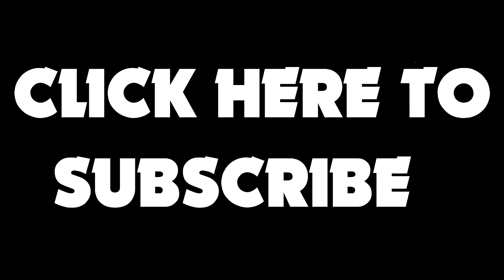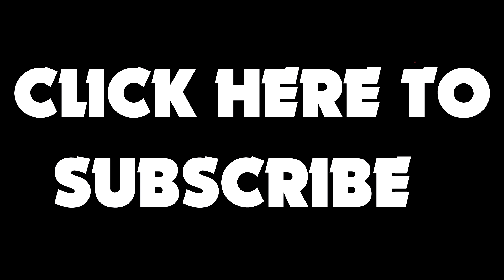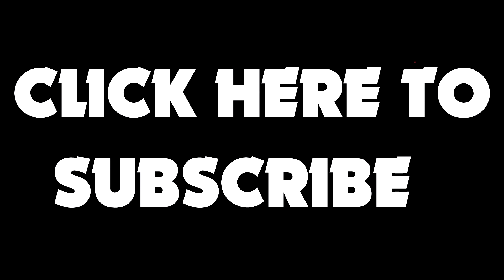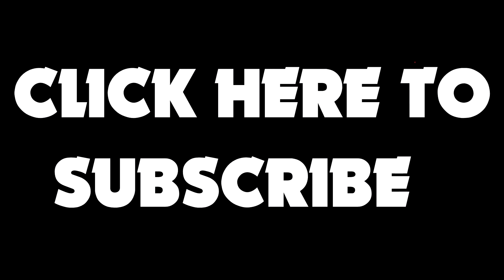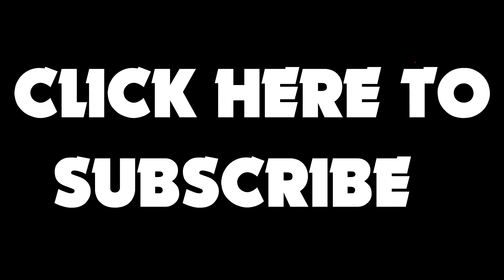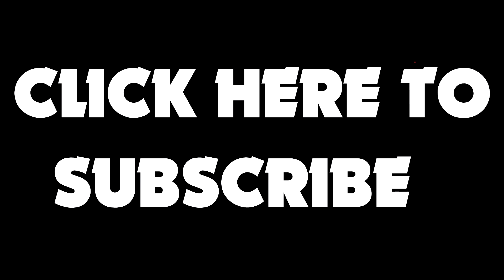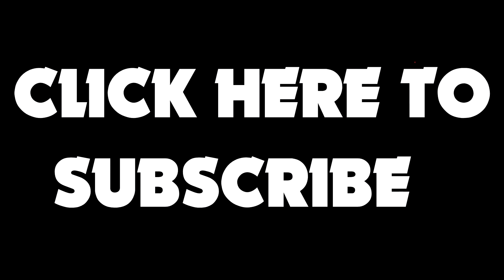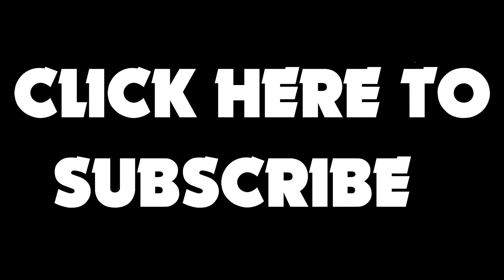Flatground Skateboard Magic!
First tome back on board in a while. Flatground session to start the road to recovery! I can really only use my back foot right now.
PLEASE give this video a HUGE thumbs up if you enjoyed these Flatground skateboarding tricks!